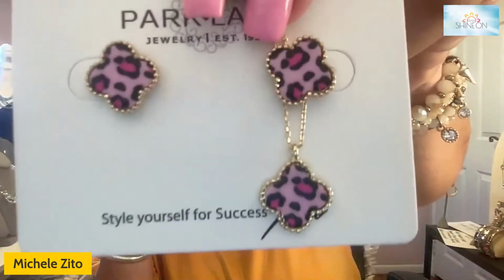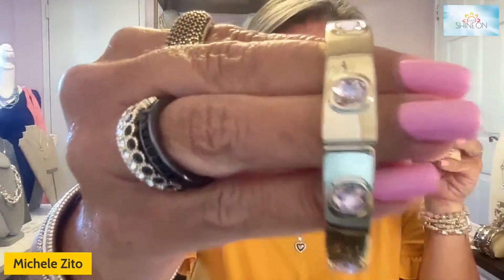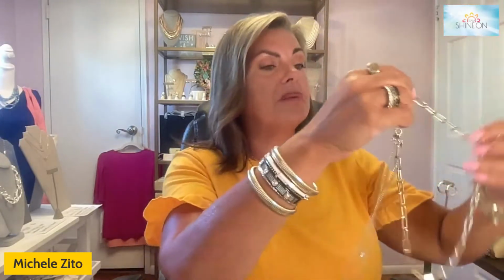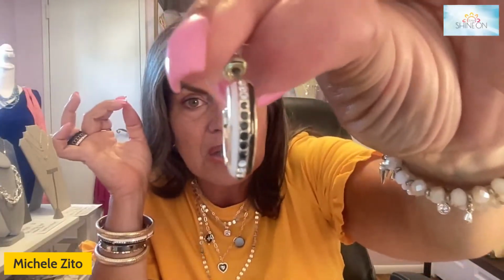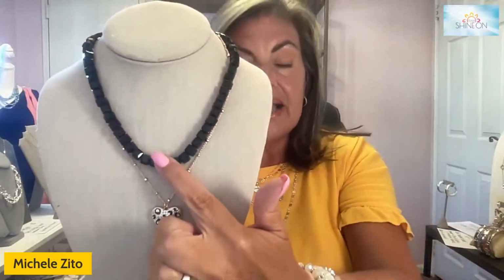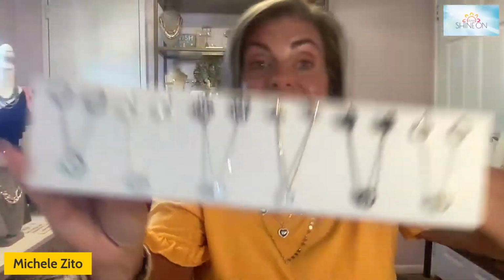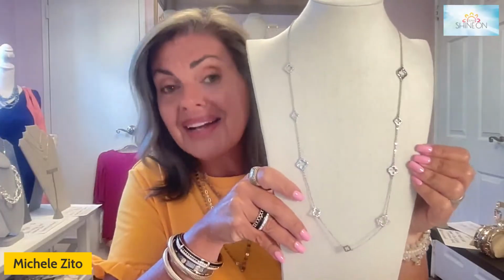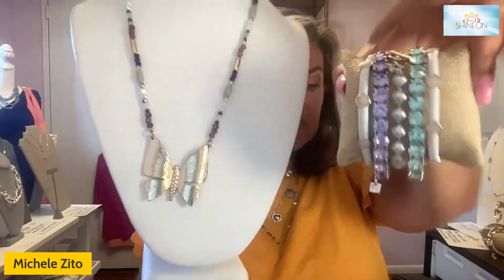Love at First Sight!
Join me for a Styling of our Newest Collection!